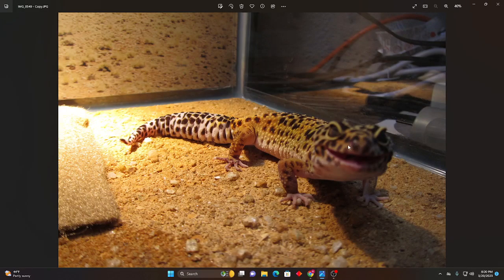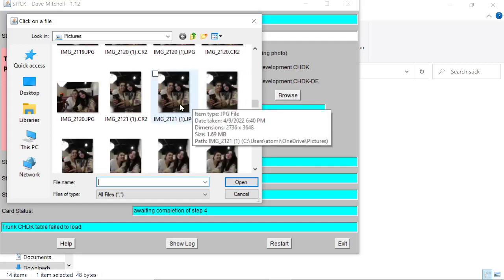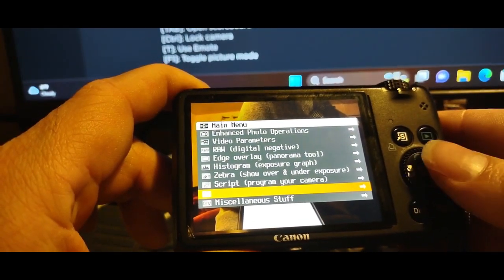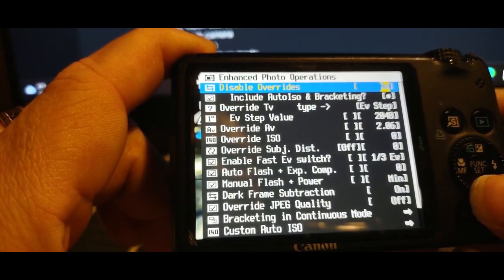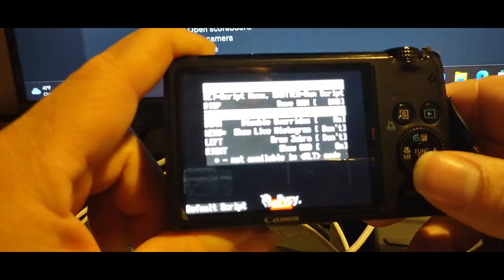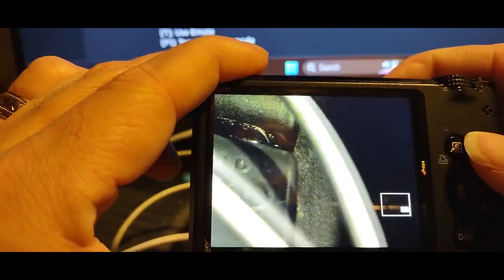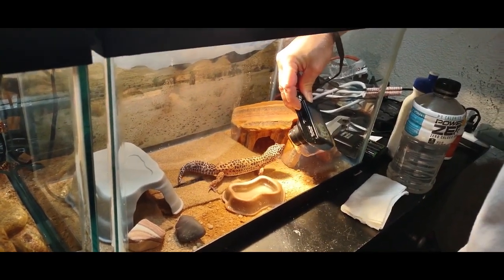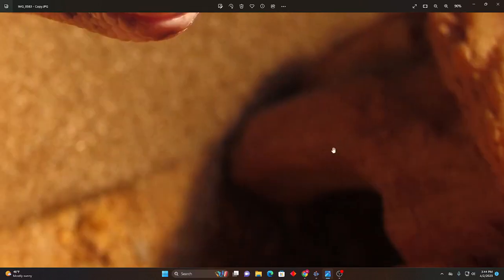Leopard Gecko Feeding and Photoshoot with Canon Powershot S95 Hot/Stuck Pixel Solution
Feeding and photographing my Leopard Gecko "Mango". Using the Canon Powershot S95, I demonstrate a solution to this camera's common CCD Sensor degradation using the CHDK program.